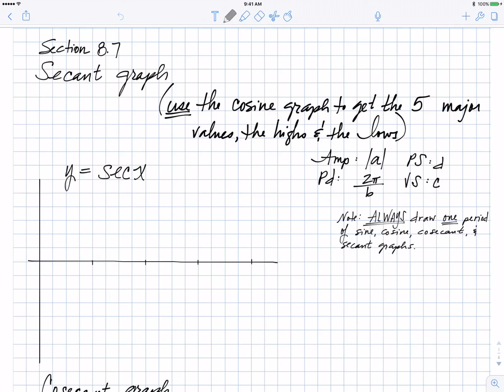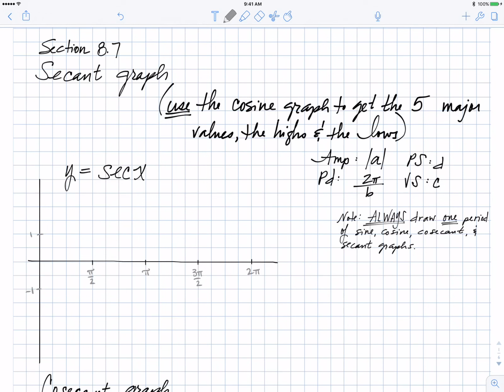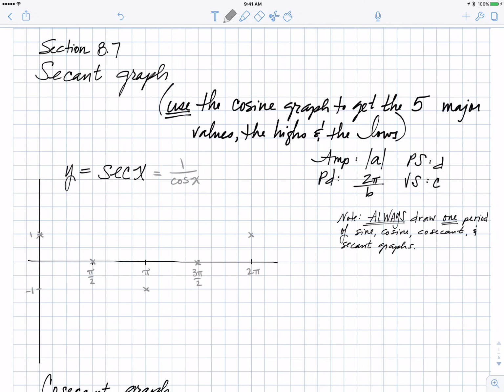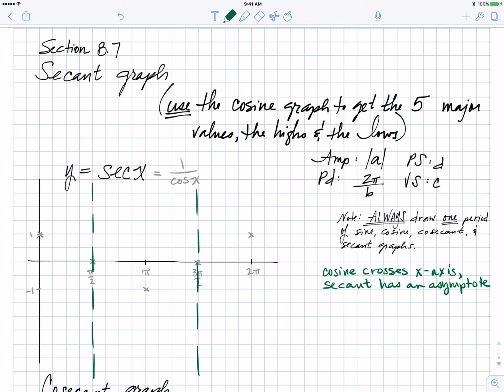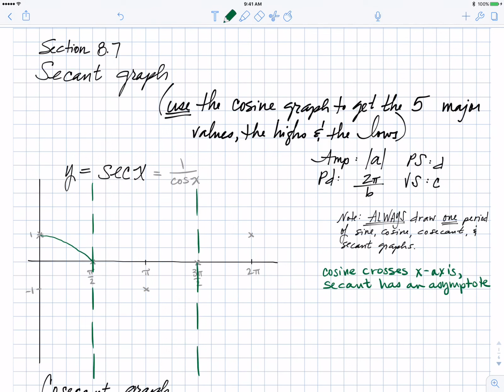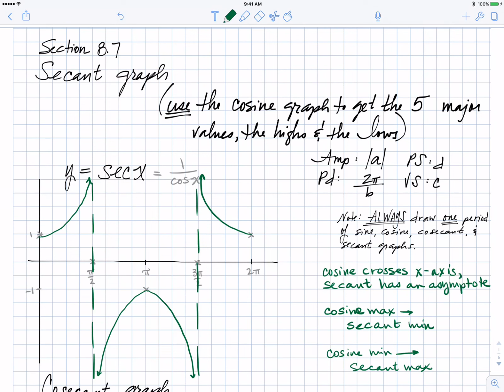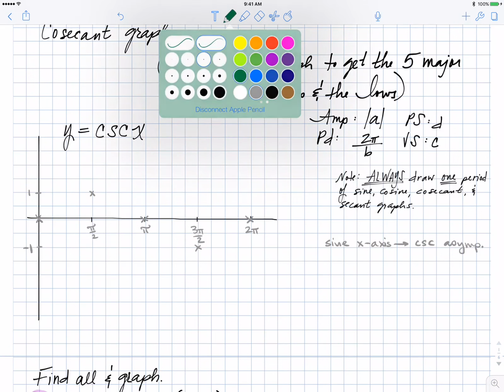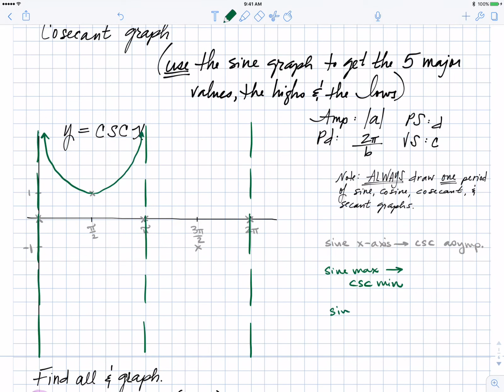secant, cosecant parent graphs (111.8.7)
secant, cosecant parent graphs